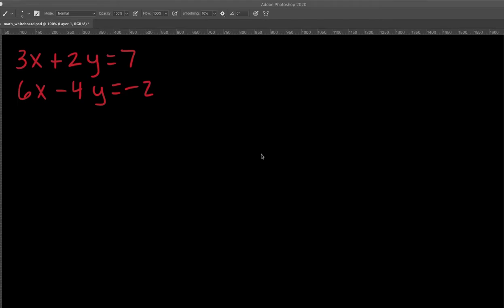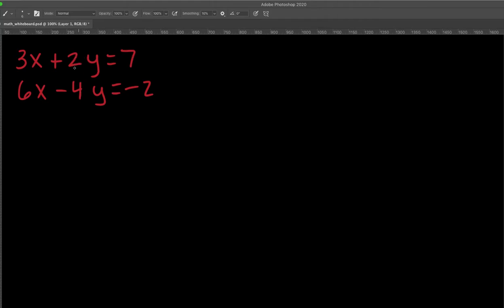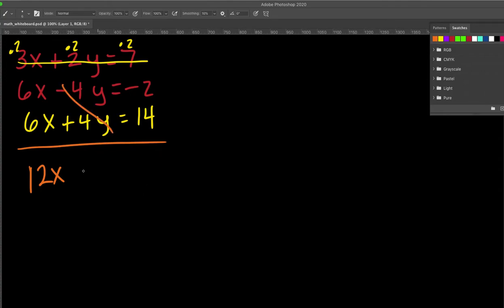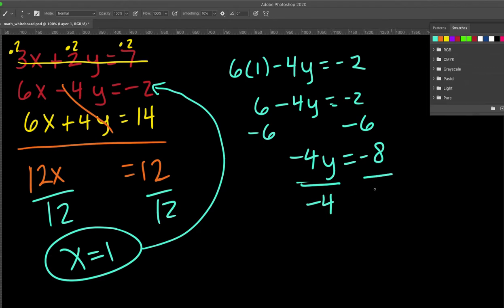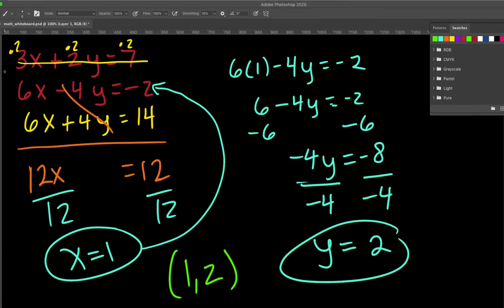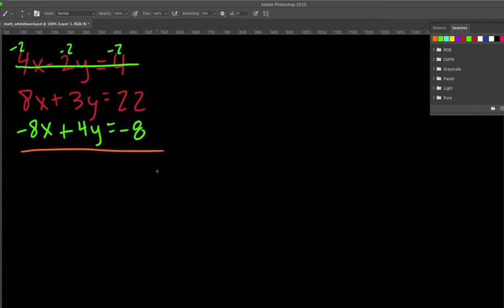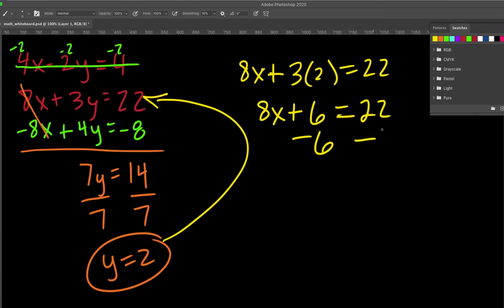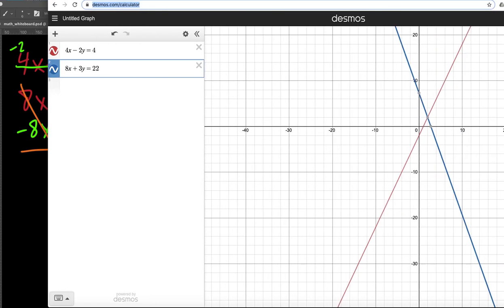2-9 Solving Linear Systems Using Elimination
In this video we learn how to solve linear systems using the elimination method.